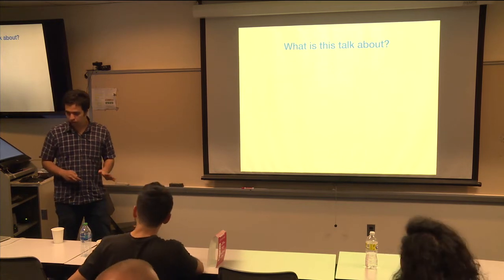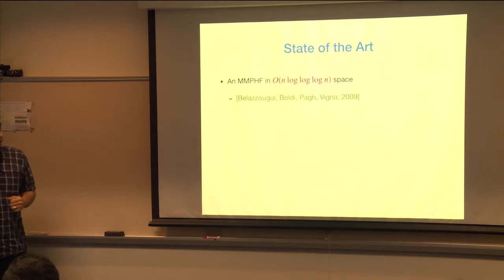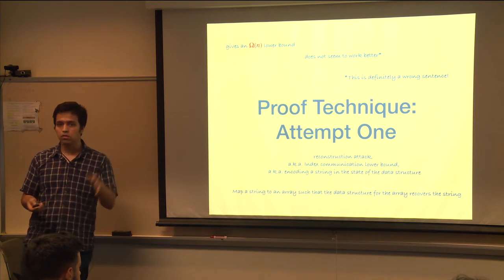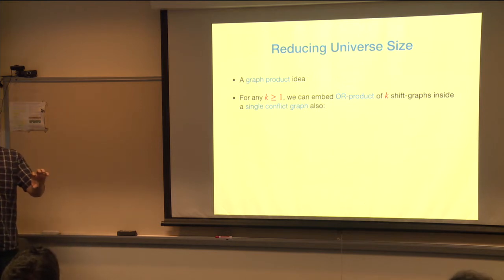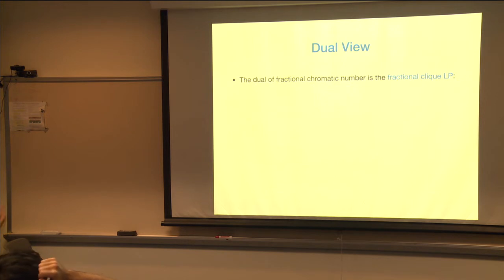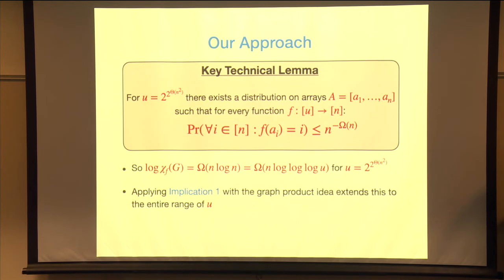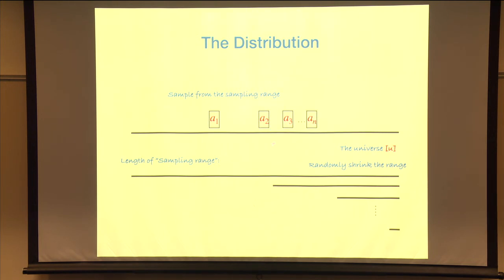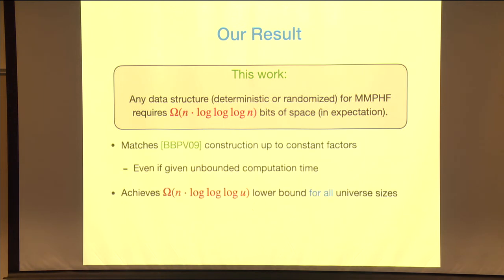Sepehr Assadi - Tight Bounds for Monotone Minimal Perfect Hashing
Sepehr Assadi presents "Tight Bounds for Monotone Minimal Perfect Hashing" at the Workshop on Lower Bounds and Frontiers in Data Structures held at DIMACS on August 8-11, 2022.